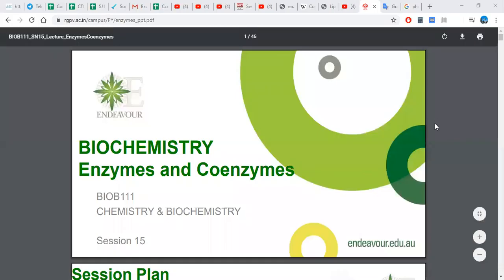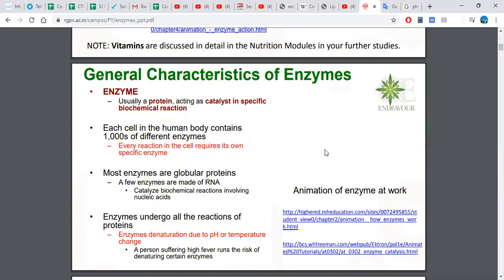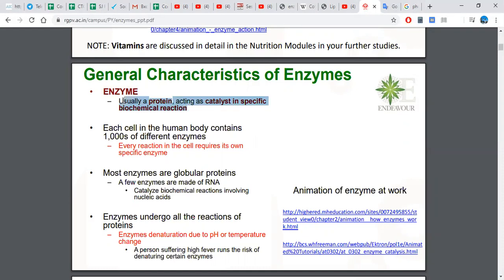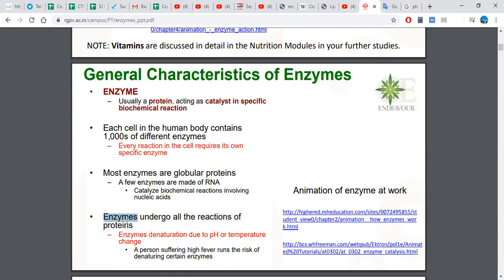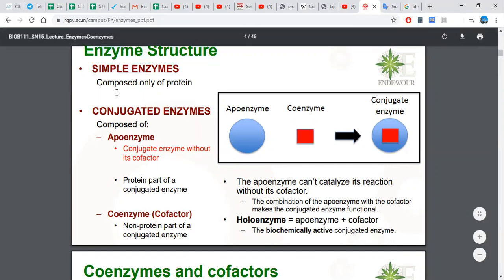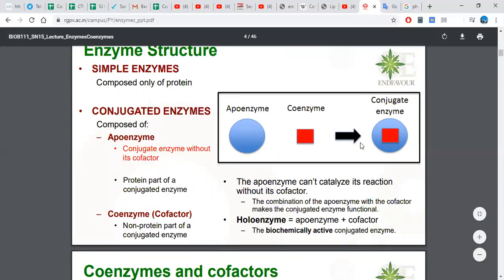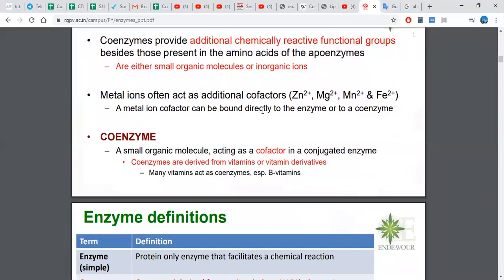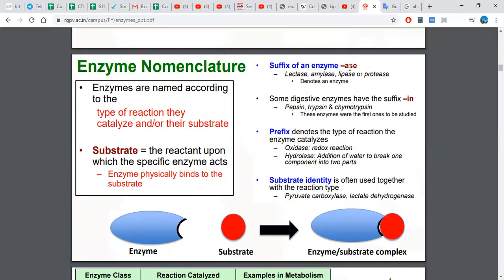Enzymes 1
Biochemistry for 2nd semester students of IMU.